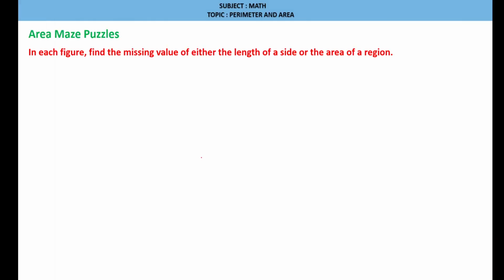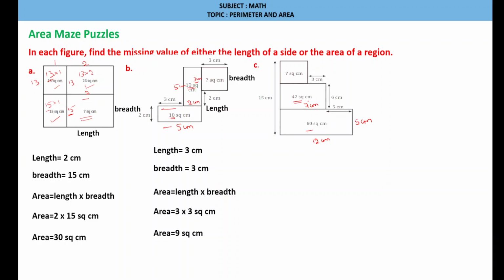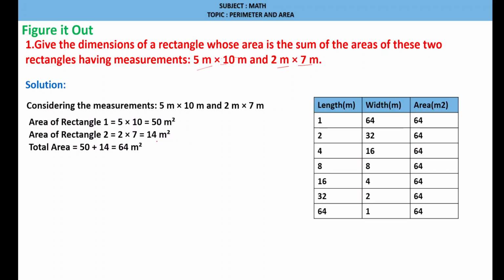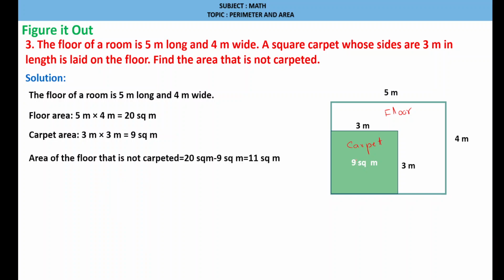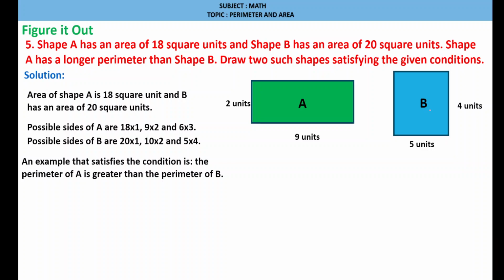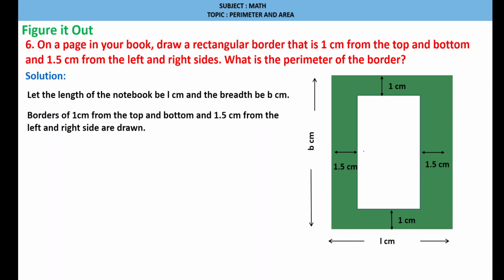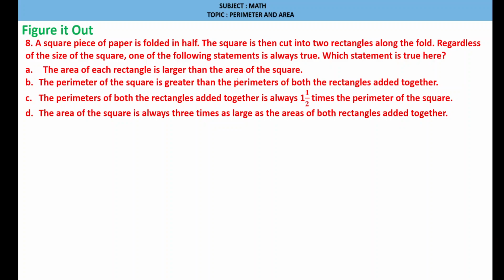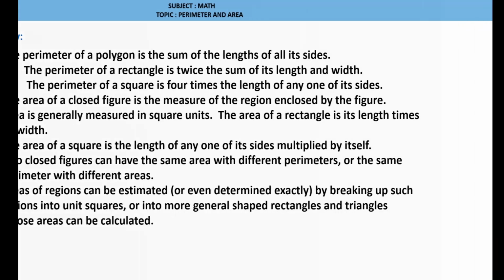PERIMETER AND AREA Class 6 -Area Maze Puzzles and Figure it out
Chapter – 6
Grade – 6

Content Details:
00:00 Introduction
00:20 Area Maze Puzzles
05:17 Figure it Out- Question 1
06:45 Figure it Out- Question 2
07:40 Figure it Out- Question 3
08:58 Figure it Out- Question 4
10:38 Figure it Out- Question 5
13:29 Figure it Out- Question 6
15:23 Figure it Out- Question 7
16:45 Figure it Out- Question 8
19:05 Summary